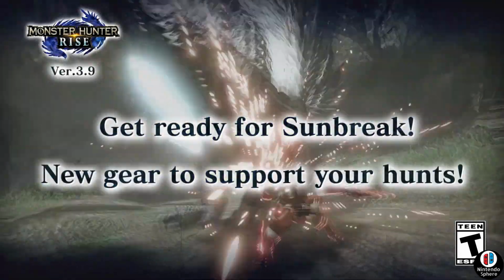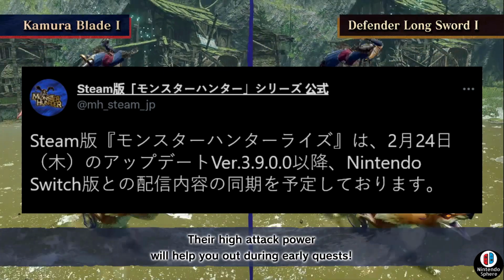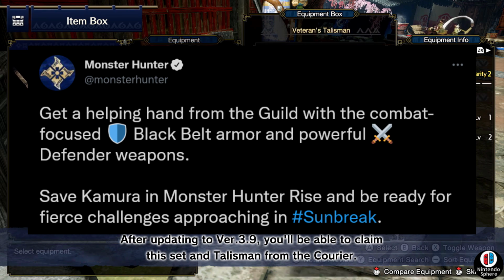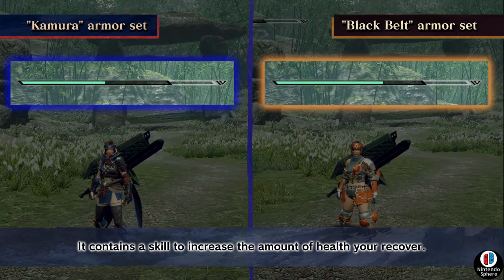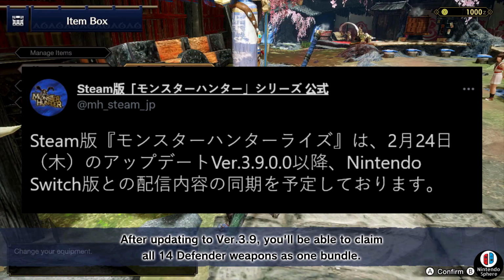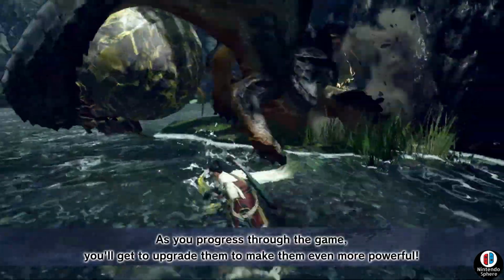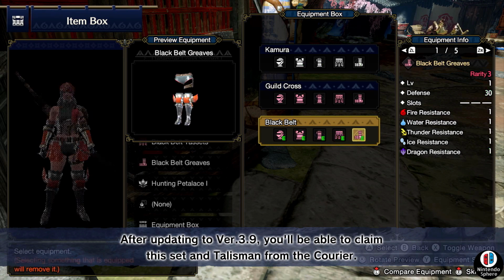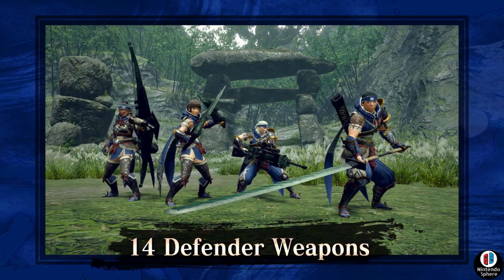Monster Hunter Rise NEW ARMOR WEAPONS REVEAL GAMEPLAY TRAILER SUNBREAK BLACK BELT NEWS モンスターハンターライズ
Monster Hunter Rise will be receiving a brand new set of armor and brand new set of weapons very soon. Today we're going over the Details on when you can get your hands on the lauded Black Belt Set as well as 14 New Weapons! Enjoy!

モンスターハンターライズ 『クロオビシリーズ』『里守用武器　14種』

Nintendo Sphere is a small YouTube channel dedicated to covering Nintendo Switch Game Reveals and other videogames that Interest me like Monster Hunter Rise and Monster Hunter Stories 2. Join me as I try to bring to you the best news available on Youtube and interesting topics of conversation about the games you know and love.